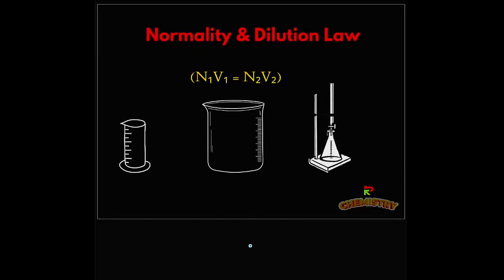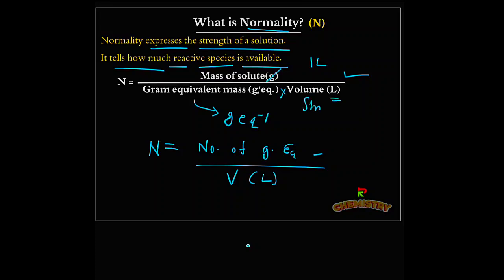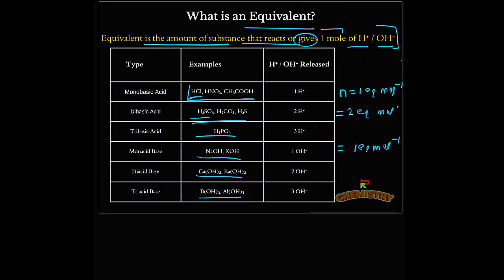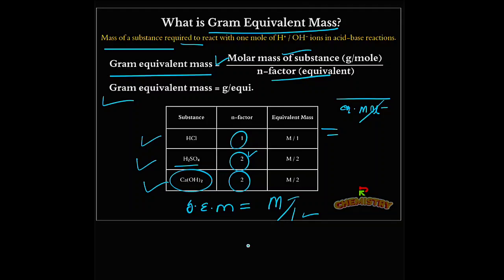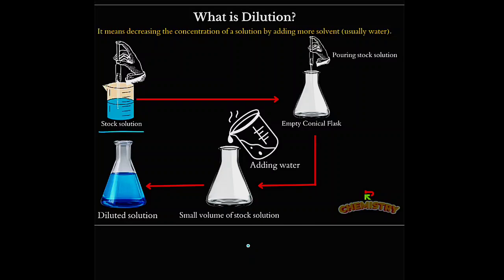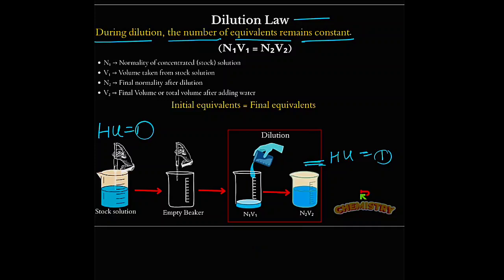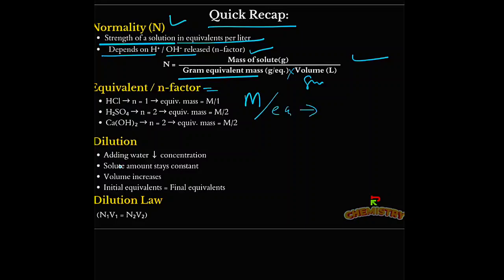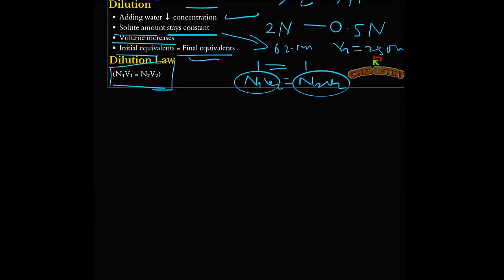Normality and Dilution Law